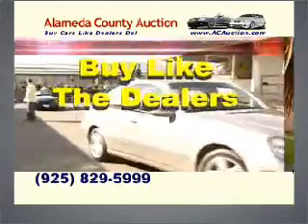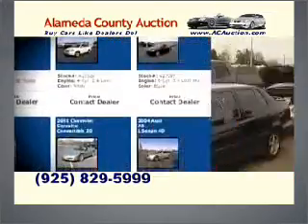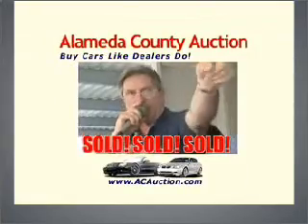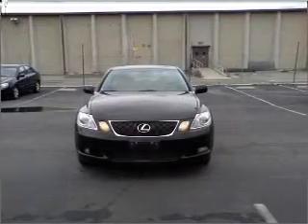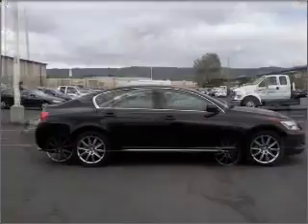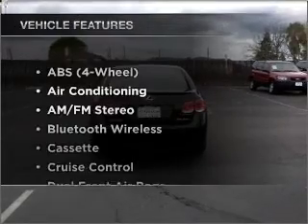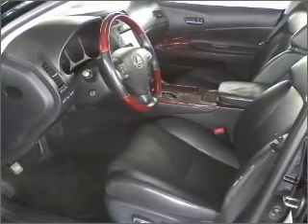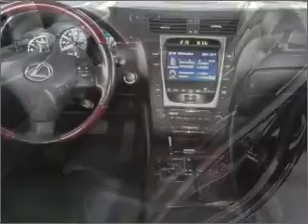2006 Lexus GS 300 - Dublin CA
Year: 2006
Make: Lexus
Model: GS 300
Trim: Sedan 4D
Engine: 6 cylinder 3.0 liter vvt
Transmission:
Color: Black
Mileage: 94545
Address:
6438 Sierra Ct.